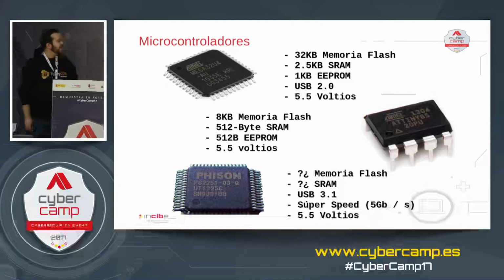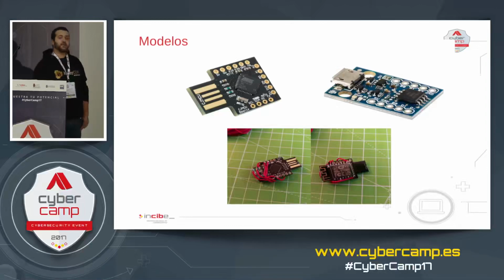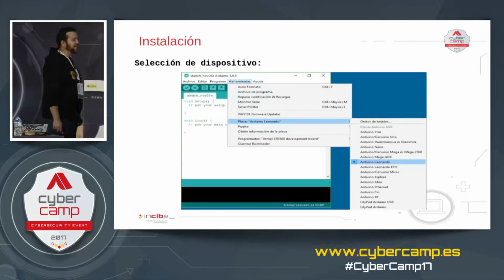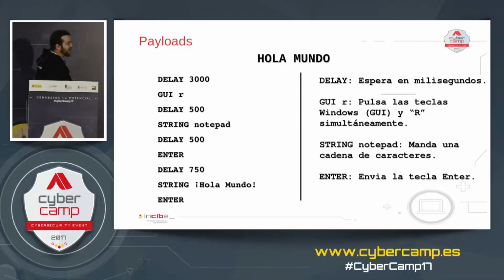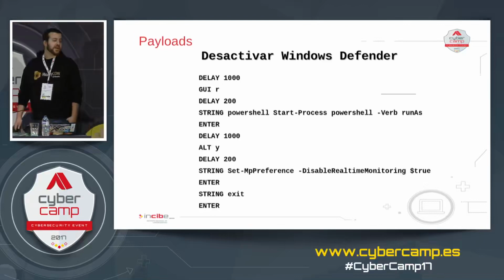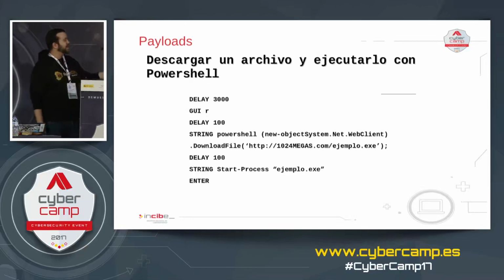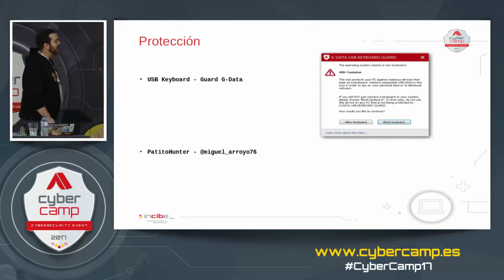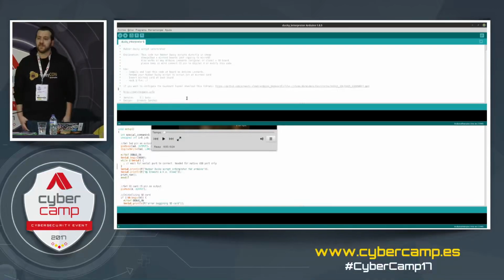BadUSB M Carrillo EP14 EN CyberCamp 2017